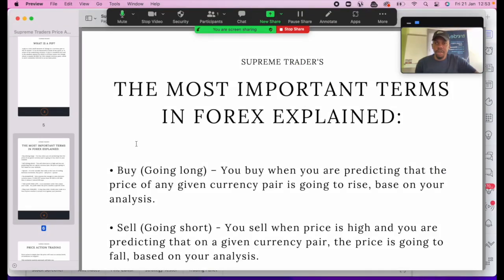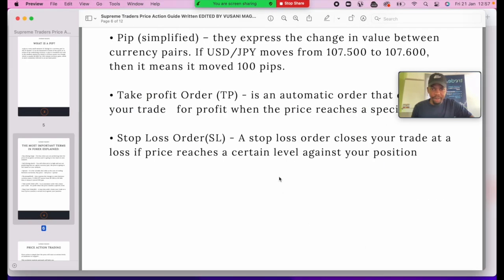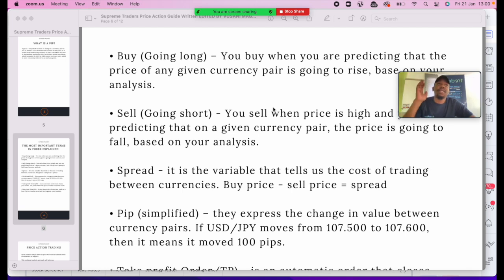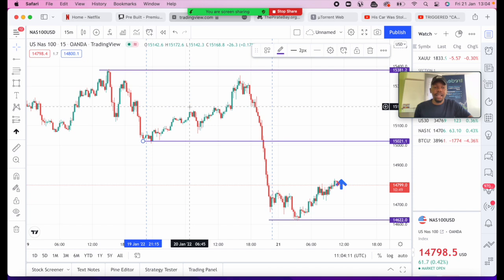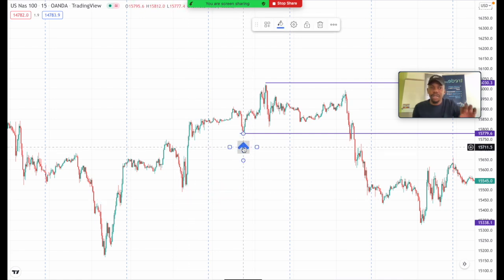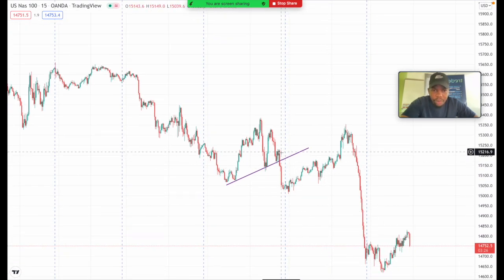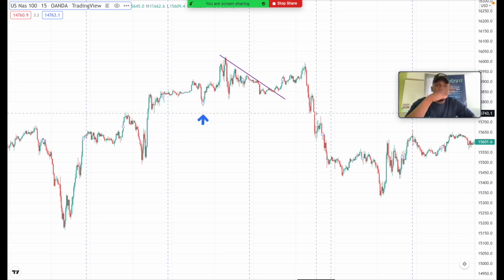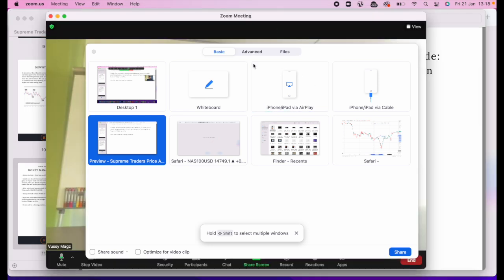Lesson 1 - The Only Professional Forex Trading Course You Will Ever Need!!! Full Course 2022 🔥